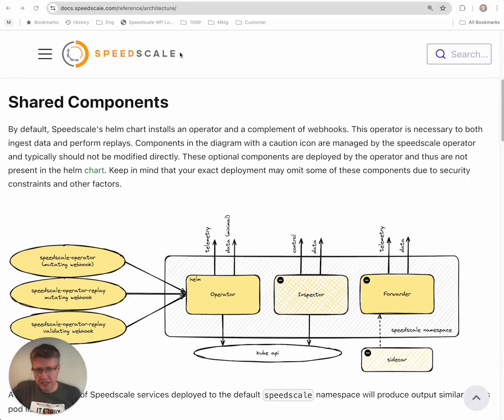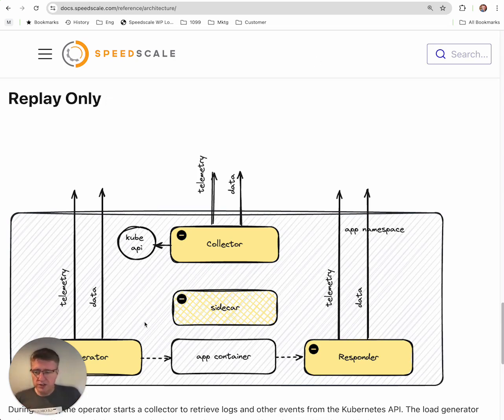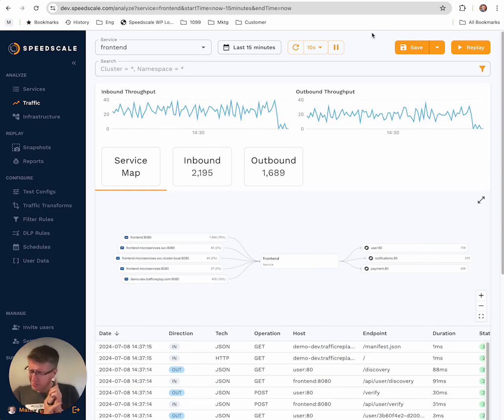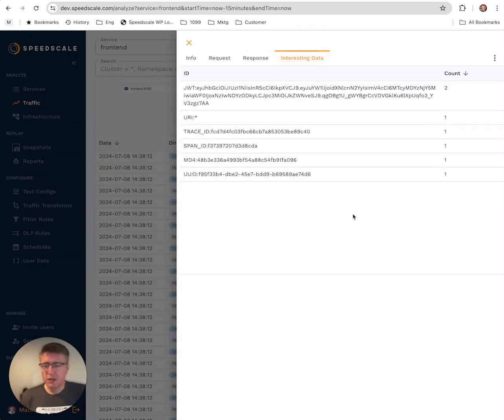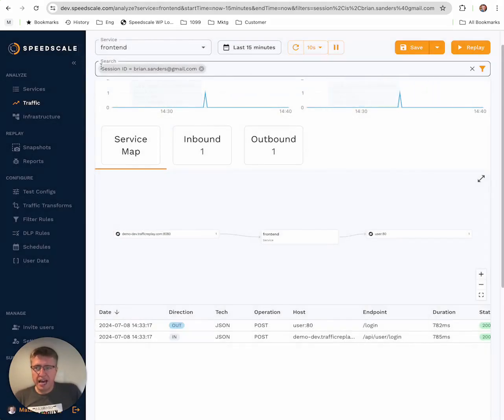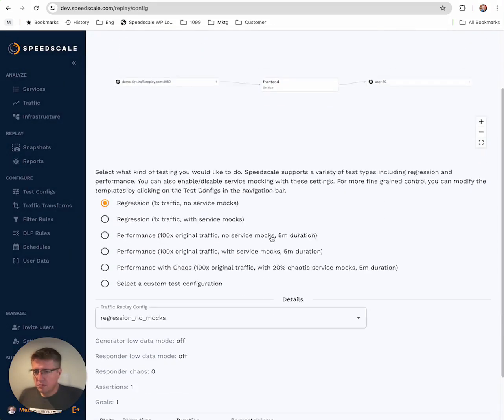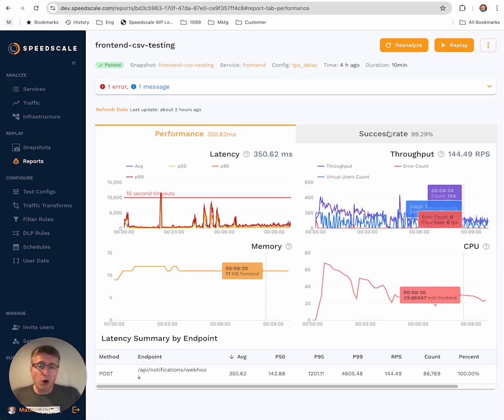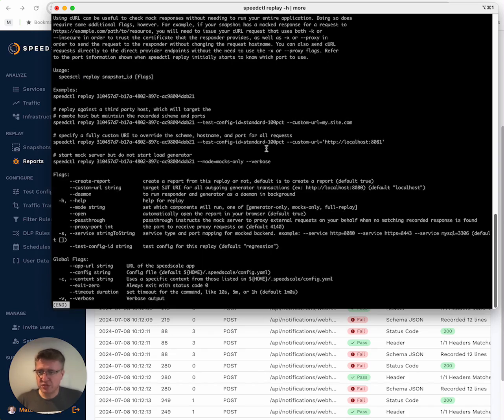Speedscale brief demo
Learn how Speedscale Ephemeral Environments can simulate production conditions and data in a cluster or even locally on your laptop.
Speedscale is different from other ephemeral environments since it automatically generates environments modeled after real traffic.  This is enabled by sidecars and operators, backended with a sanitized cloud data warehouse.